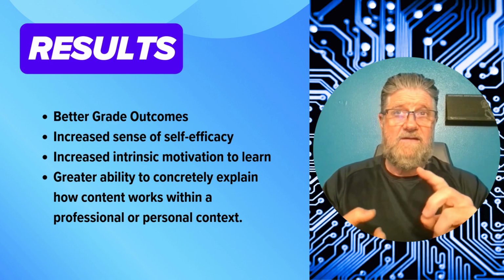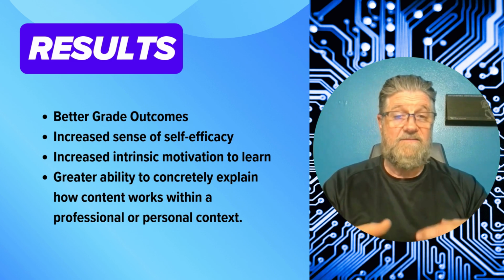AI in Action | Active Learning with AI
Session Speaker: George Hanshaw, PhD - Director of Digital Learning Solutions, LAPU

This session explores the LAPU AI Center for Learning and Innovation.

Speaker Bio:

Dr. George Hanshaw is a leading voice in the integration of artificial intelligence within education and organizational learning. As the Director of the Digital Learning Solutions Team and the Center for Artificial Intelligence and Innovation in Learning, he leads transformative initiatives that use AI to improve student engagement, close equity gaps, and accelerate course development.

With over 25 years of experience in learning and development, Dr. Hanshaw has created scalable AI-enhanced learning solutions for both higher education and corporate settings. He spearheaded the university-wide implementation of Spark, LAPU’s AI course assistant, enabling active learning across asynchronous environments. His current work focuses on using AI to create personalized, high-impact learning experiences and to enhance instructional design workflows.

George is passionate about ethical AI adoption, rapid innovation cycles, and equipping faculty and instructional designers to use AI as a creative partner in the learning process.